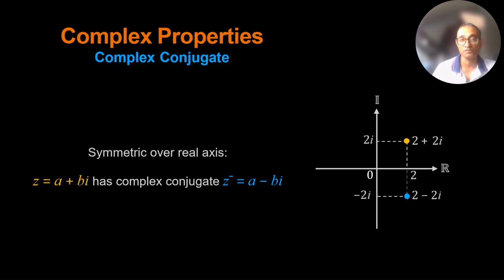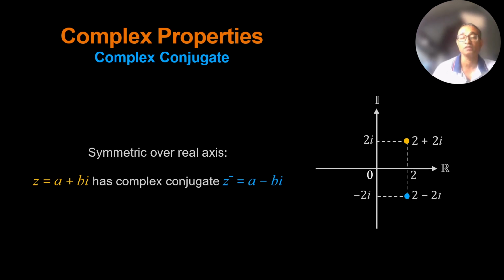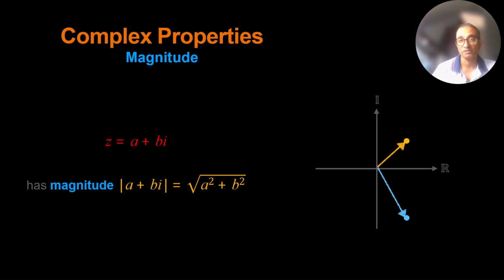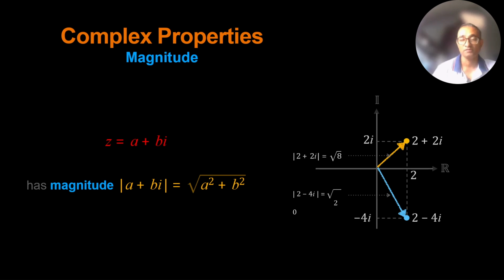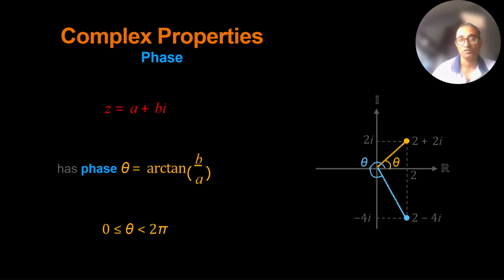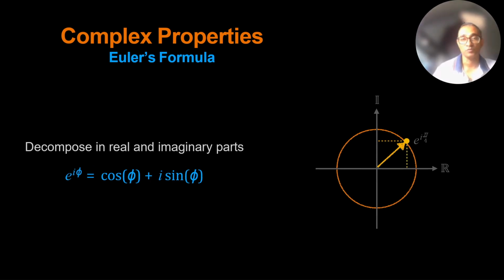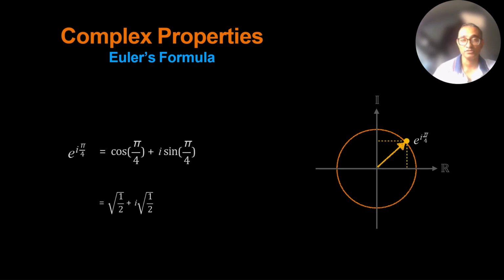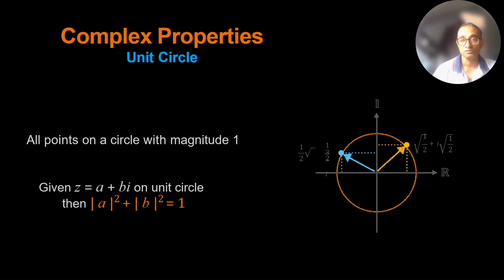QC_LinAlgebra_Video_2_Complex_Number_Properties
Basics of Linear Algebra for quantum mechanics.Complex numbers, expressed as z = a + bi where a and b are real numbers and i is the imaginary unit (i² = -1), extend the real number system. Key properties include closure under addition, subtraction, multiplication, and division (except by zero). The complex conjugate z* = a - bi satisfies |z|² = z·z*. The modulus |z| = √(a² + b²) represents distance from origin in the complex plane. Euler's formula e^(iθ) = cos(θ) + i·sin(θ) connects exponential and trigonometric functions. Complex numbers exhibit commutativity, associativity, and distributivity, forming an algebraically closed field crucial for advanced mathematics and engineering applications